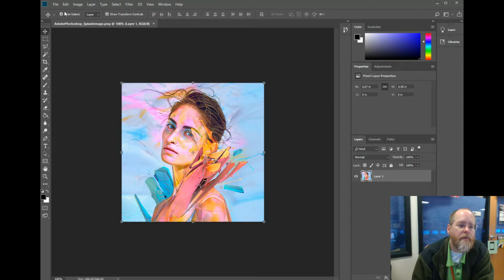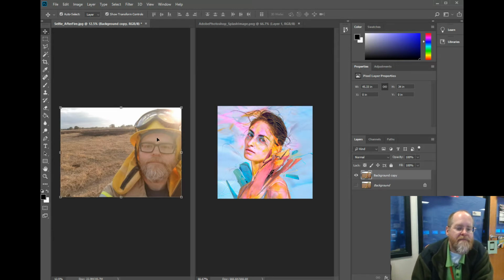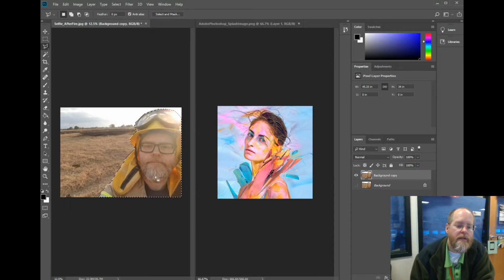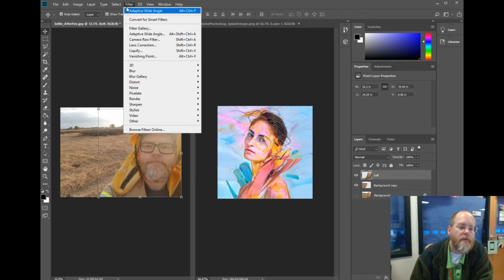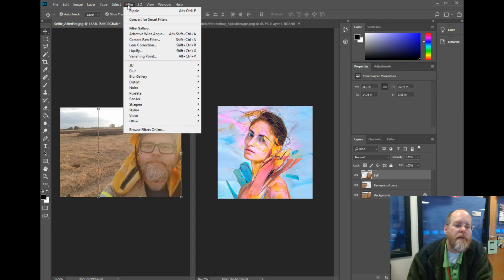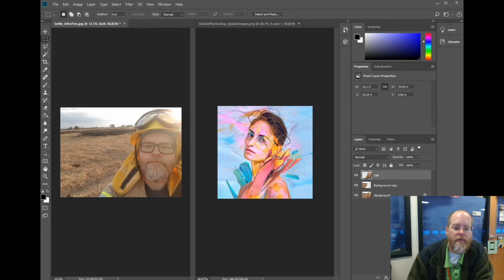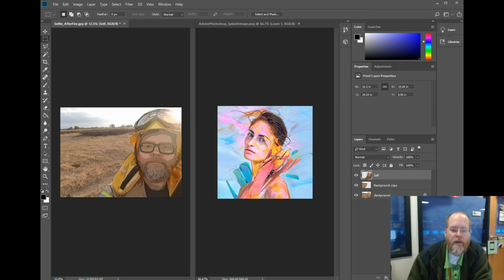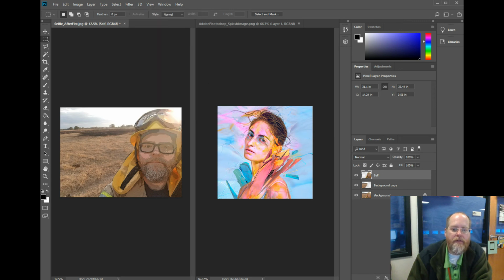Adobe Photoshop CC: Using Filters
Adobe Photoshop CC using Filters and Filter Gallery.